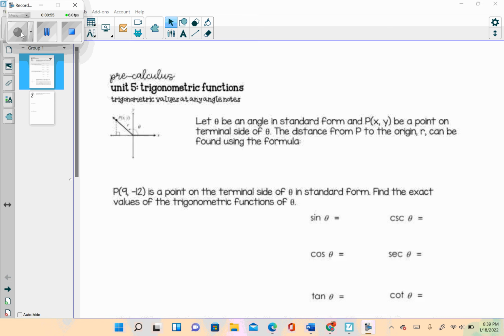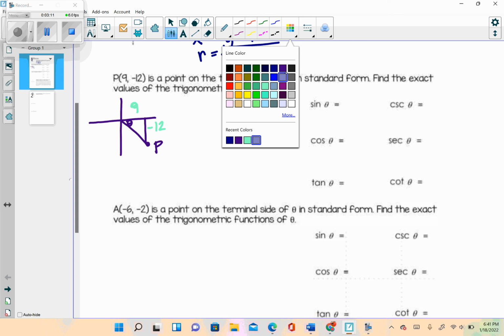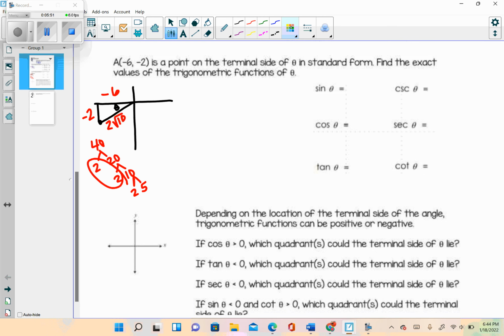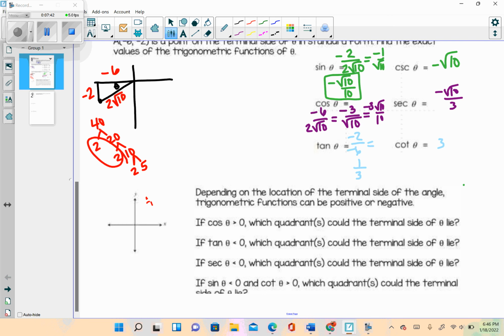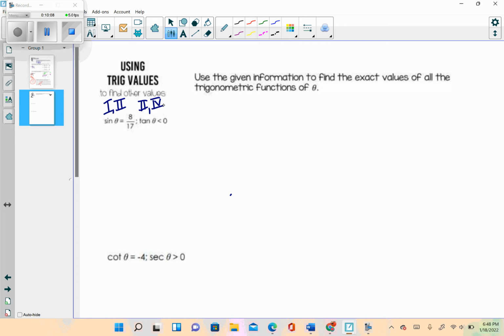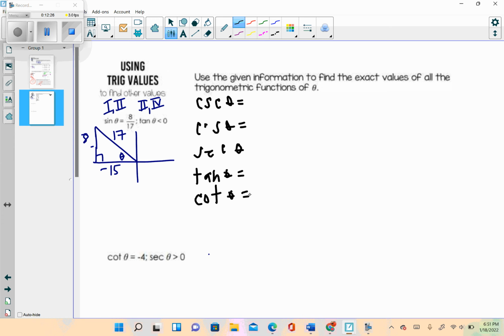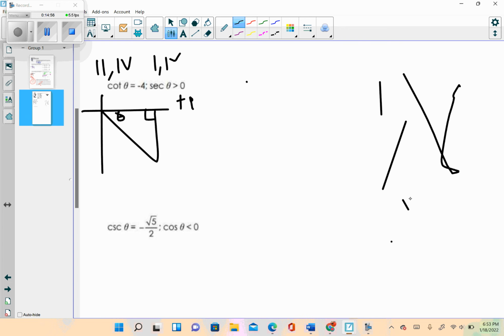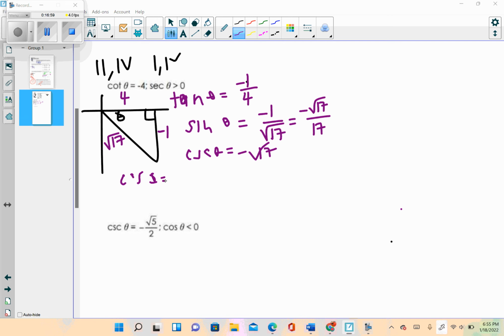Trig at any angle Video